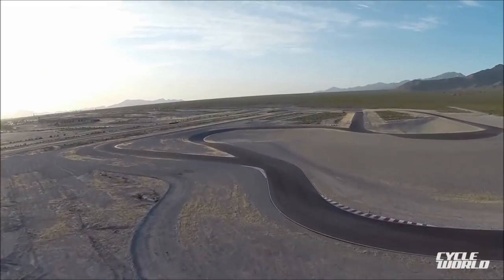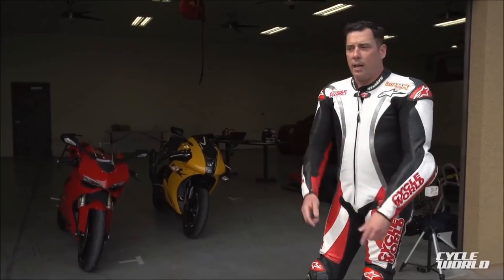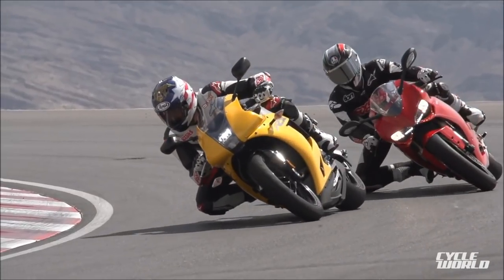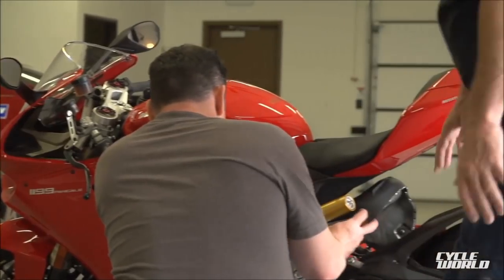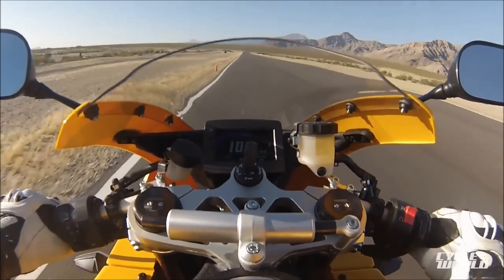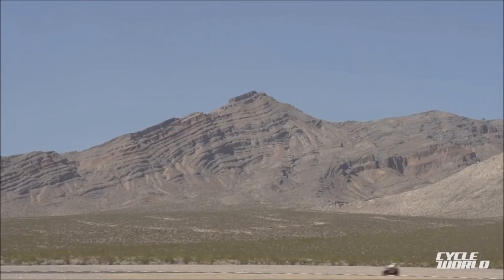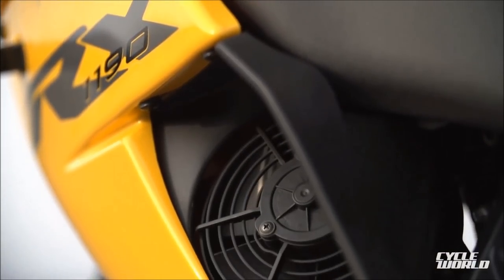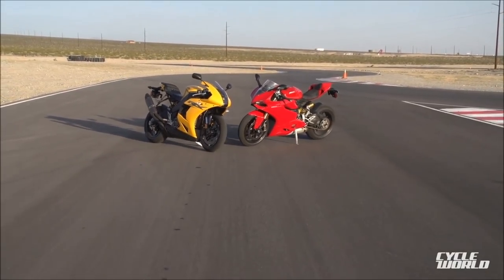EBR 1190RX vs Ducati Panigale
Comparison test